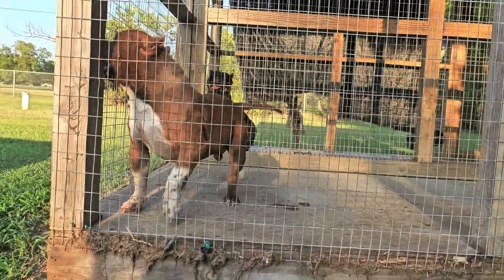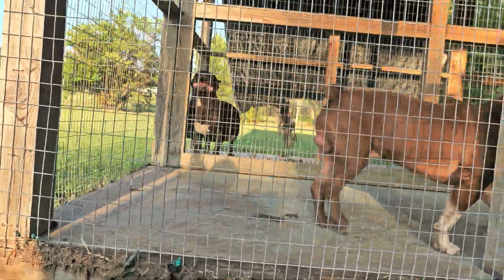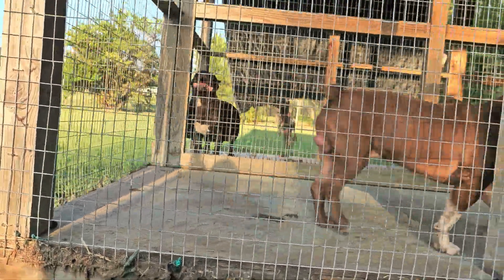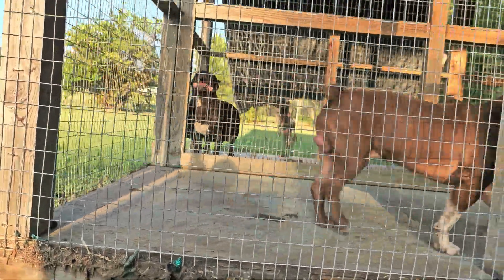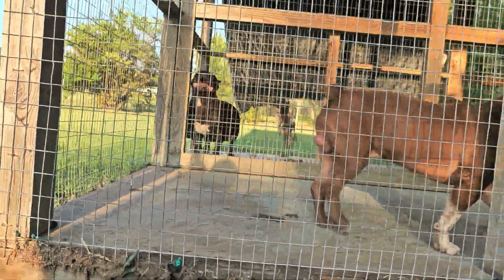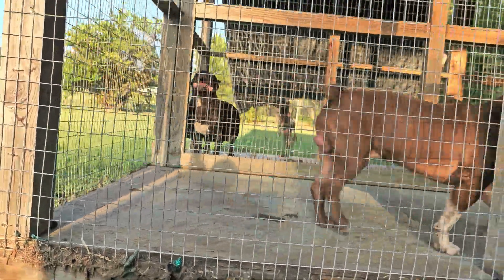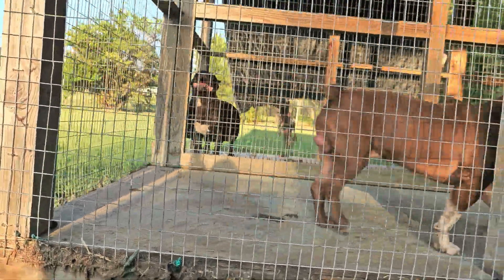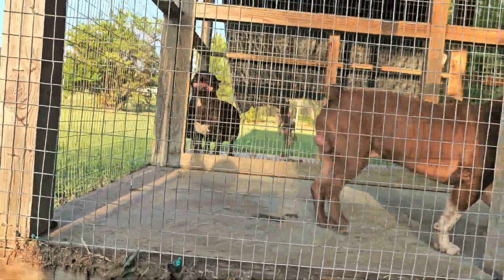Are All Pocket Bullies Exotic?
Are All Pocket Bullies Exotic, not at Hard Cut.